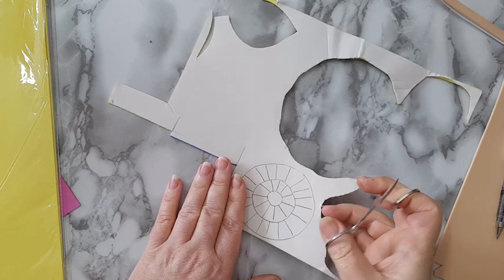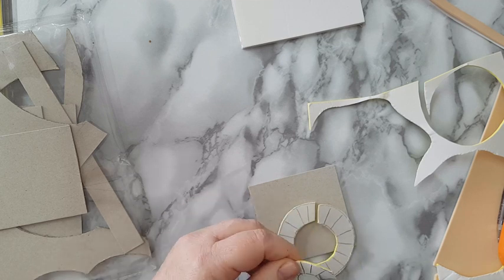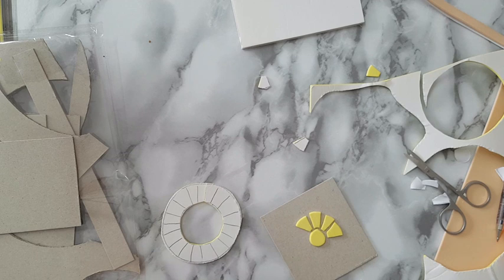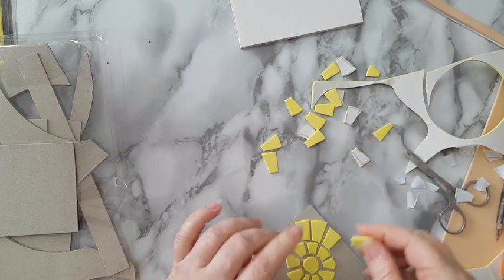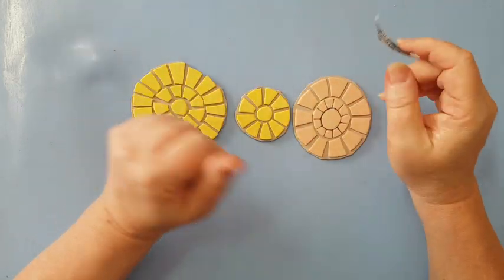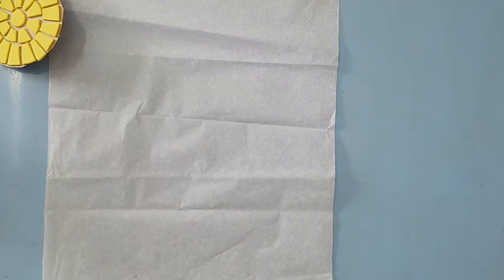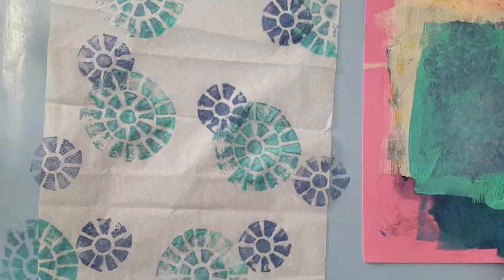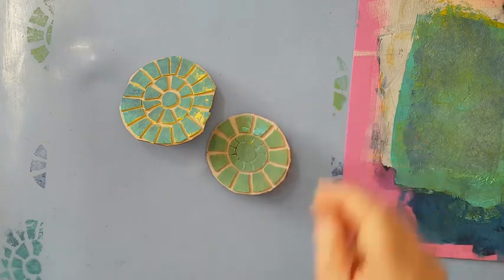Let's Make Some Stamps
Easy to make stamps from craft foam
Other tutorials I made about making your own stamps: